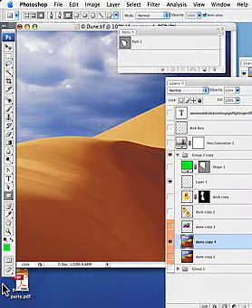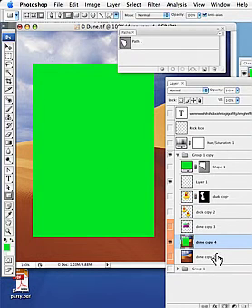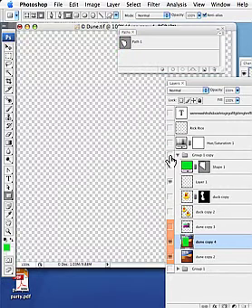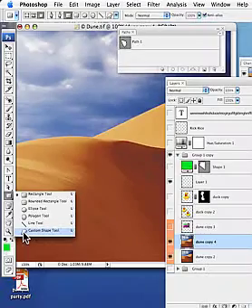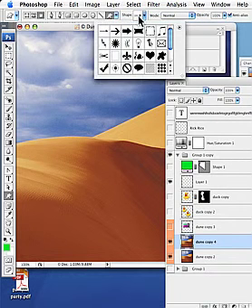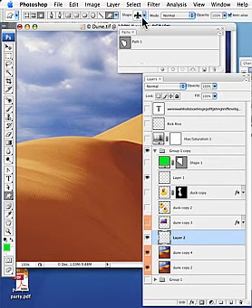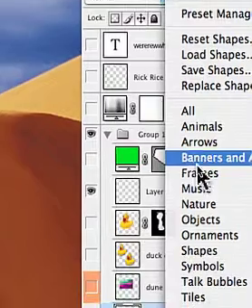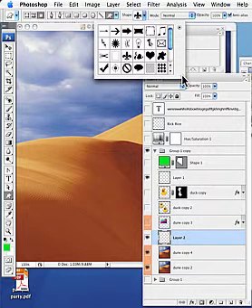24 Rick Rice's Photoshop paths3 tutorial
Adobe Photoshop paths tutorial 24 of 30 from Graphic Designer Rick Rice